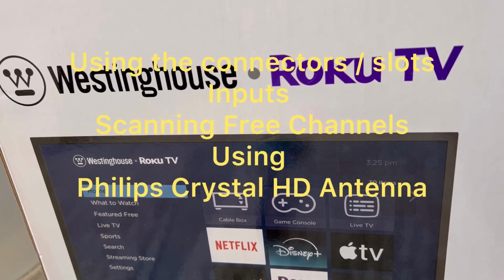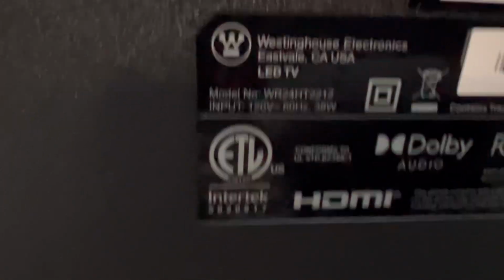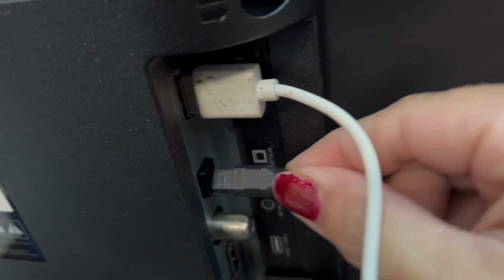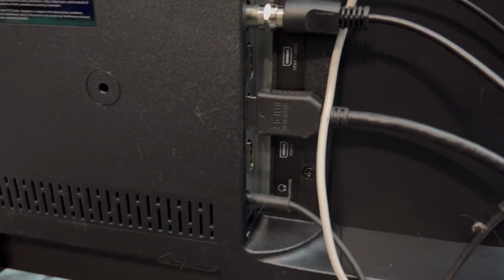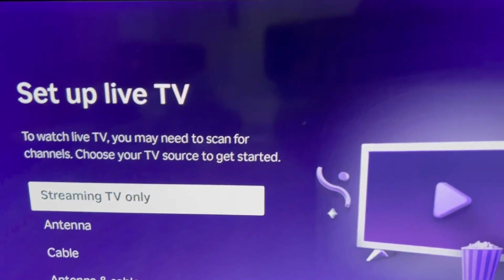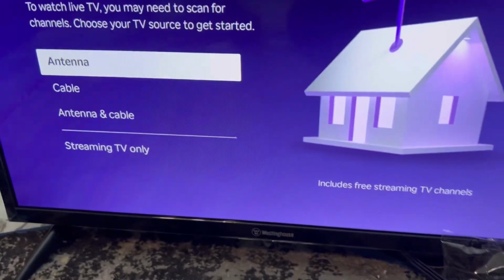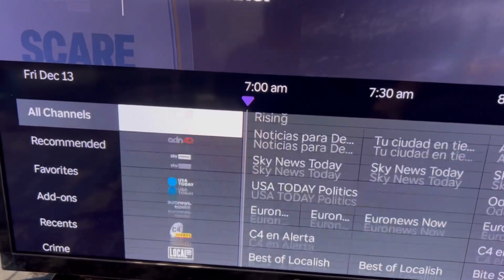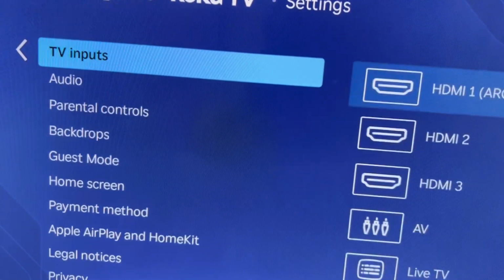Using the INPUTS Slot Antenna, USB, HDMI , Optical Cable , Headphone , - Westinghouse, Philips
Title: Using Antenna, USB, HDMI, Optical Cable, Headphone, and AV Input Slots on Westinghouse ROKU TV | Philips Crystal HD Antenna & Channel Scanning | LIVE TV

Description:

In this video, we walk you through how to use the various input slots on your Westinghouse ROKU TV, including Antenna, USB, HDMI, Optical Cable, Headphone, and AV Input ports. Watch as we connect and set up a Philips Crystal HD Antenna for LIVE TV viewing and demonstrate the channel scanning process. Whether you're a new user or just looking to optimize your TV setup, this step-by-step guide will help you make the most out of your TV's features.

What you’ll learn in this video:

How to connect and use the Antenna port for digital TV reception
Connecting devices via USB, HDMI, and AV Input slots
Setting up LIVE TV with the Philips Crystal HD Antenna
How to perform channel scanning for clear reception